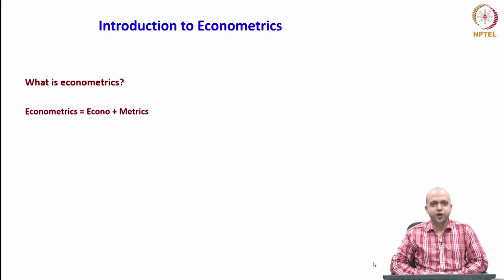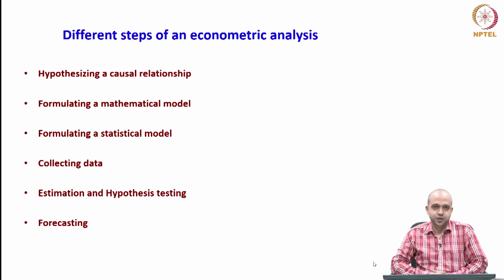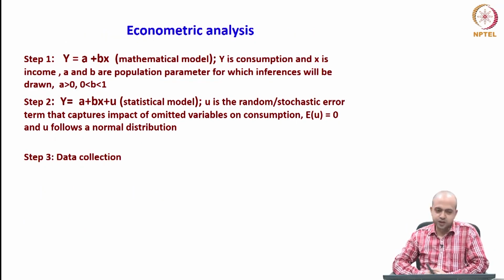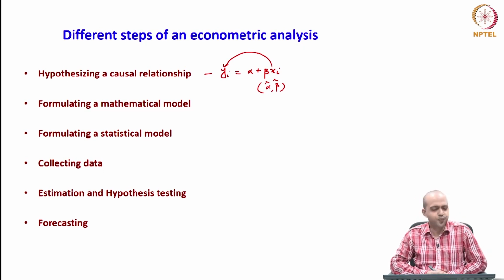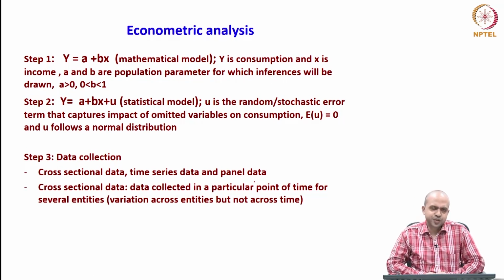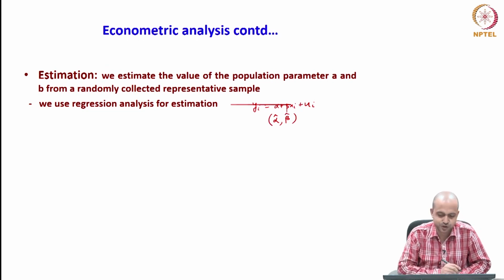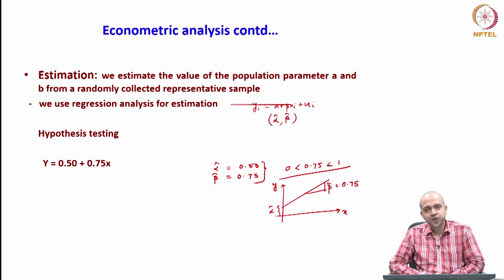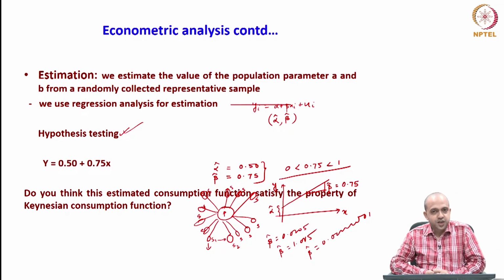Desirable properties of the estimates of the population parameters Part - 1